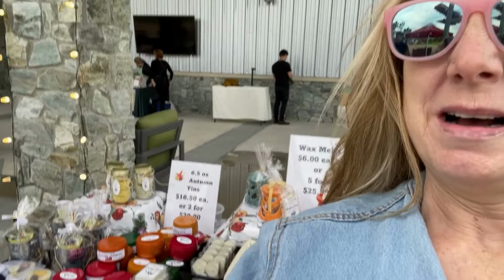My 1st vendor event! / Candle Making / Getting Started! (Part 1 of 2) / Thoughts & Feedback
I decided to do a very small event organized by the some members of the development where I live. It was only 2 hours, had about 15 tables and was taking place next to the neighborhood car show. There were about 75-100 neighbors that came by. It was a great way to test the waters. Part 1 is just a quick glimpse at the day. Part 2 will dive into what worked, what was missing, feedback, what I need, etc. Check it it out then come back for part 2.
THIS & THAT:

I had to find a new video-editor. I've also been working on creating my Brand! I can barely draw stick figures, but I've started using CANVA and it is SUPER easy to use! I've designed business cards, posters, created videos and more!

My new Amazon Faves:

Diamond Gem Silicone Molds
**I'm going to use these to create wax melts and decorate candle tops!

1.2 L Large Batter Funnel with stand
**Recently saw this in a few Insta videos to make pouring my candles and tarts easier! Video will follow when we test!

8 1/2" x 11" Clear Goodie Bags
**PERFECT for packaging Bundles for your shows!

12 x 15 Thank you Bags / Plastic / Royal Blue
Pack of 50
Perfect size for holding large candles, tarts, & more! Very sturdy!
Received several compliments at our show!
Also available in white

Other Amazon faves that make your life easier!
Apple Corer
Candle Making Starter Kit Tealights
200 Pcs Metal Wick Tabs
Wax Melt Warning Labels
Digital Multi-Function Scale Clear Jars
10 oz Navy Blue Candle Jars with Bamboo lids
8 oz Thick Glass Jars with Black Lids
Freedom Soy Wax
Candle Wick Centering Device
Candle Thermometer
Candle Warning Labels
Avery Printable Blank Oval Labels 1 1/8” x 2 ¼”
Seekone Heat Gun
Presto Cooker
Large Ladle, 12 oz with 16” handle, Stainless Steel
Small ladle, 4 oz with 6” handle, Stainless Steel
Thank you card stock
Staying Organized / Daily Planner: (It's Great! You fill in your own dates!!!)

Packing & Shipping Supplies:
6 x 6 x 4 Shipping Boxes
8" x 8" x 6" Shipping / Pkg Boxes
Environmentally Friendly Shipping Peanuts

Also, anything you want to talk about in upcoming videos, any questions you have, drop them in the comments. If I don't have the information, I'll do the research and share it!

In collaboration with my husband's Store